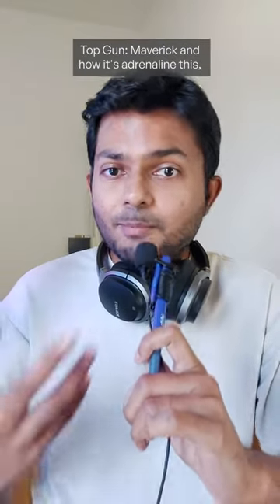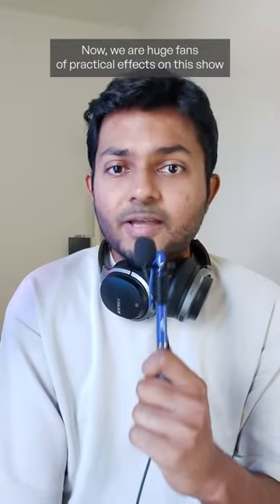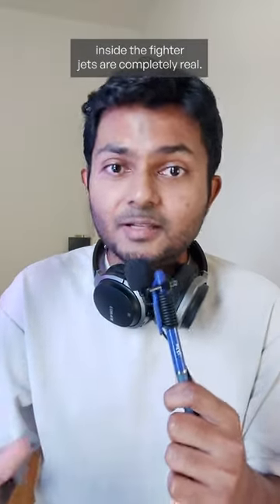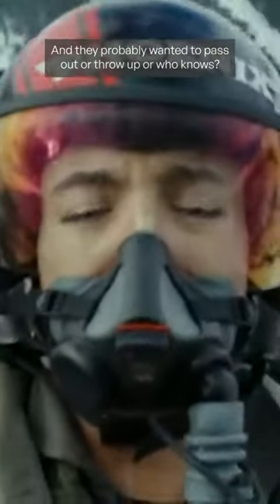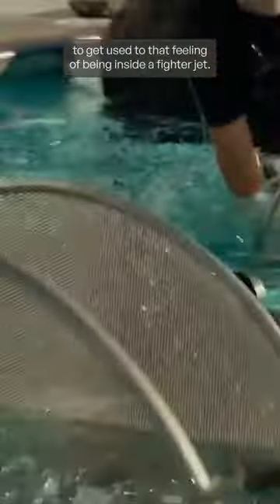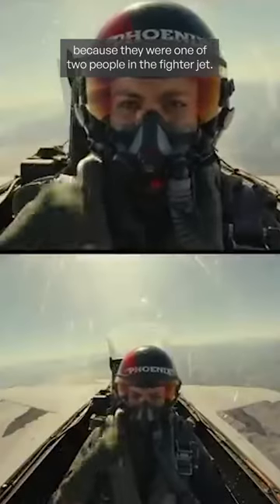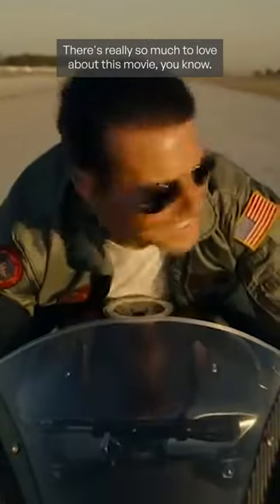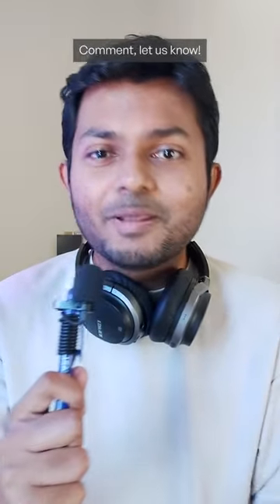Top Gun: Maverick – Movie Review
Get ready for a quick and pretty positive review from Popcorn Culture because nostalgia-filled Top Gun: Maverick is out here breaking records. 😎

Officially the biggest Memorial Day debut in history (opening at $160.5 million in the US), Top Gun: Maverick continued its record-breaking streak by becoming Tom Cruise's highest-grossing movie ever (it earned $296 million domestically, surpassing Steven Spielberg's 2005 War Of The Worlds which grossed $235 million). To top that off, Top Gun: Maverick also took over Spider-Man: No Way Home to have the smallest drop on the second weekend of its debut, with ticket sales only declining by 29%. Talk about star power!

P/S: Stay throughout the review for some pretty cool fun facts.

Listen to the full podcast on the BFM app, BFM website, Spotify and Apple Podcast.

🎙 Popcorn Culture Review - Top Gun: Maverick